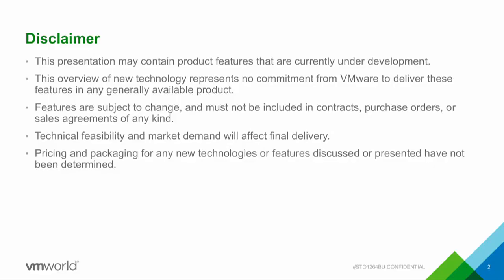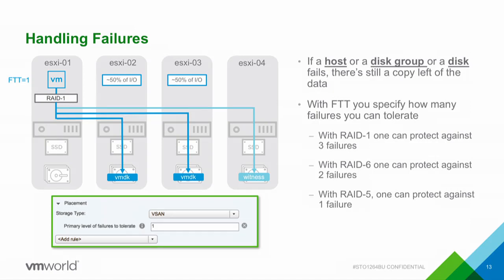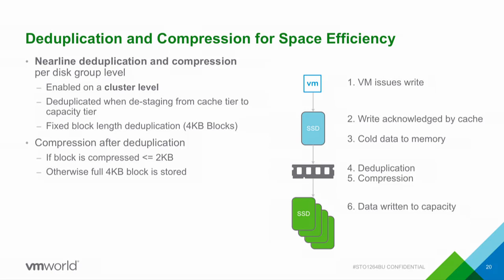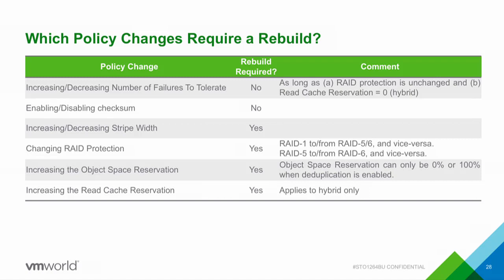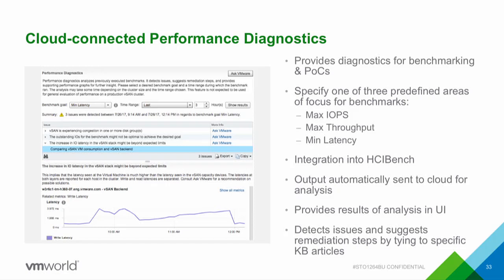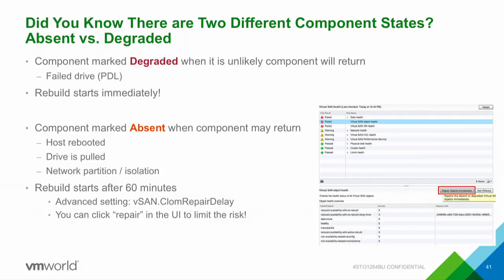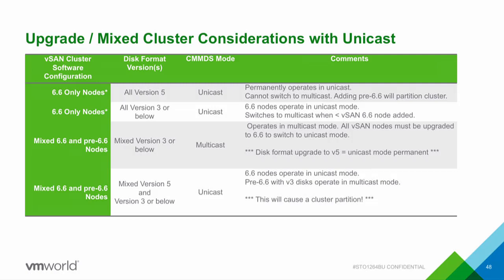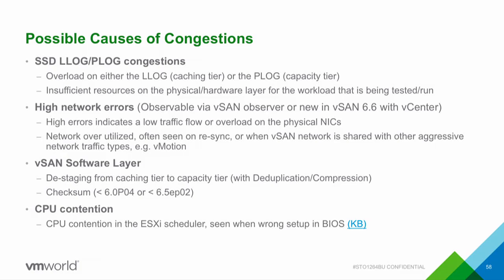VMworld 2017 US - STO1264BU - The Top 10 Things to Know About vSAN